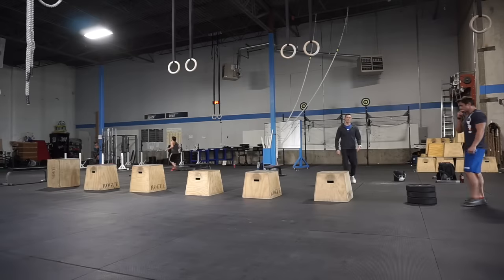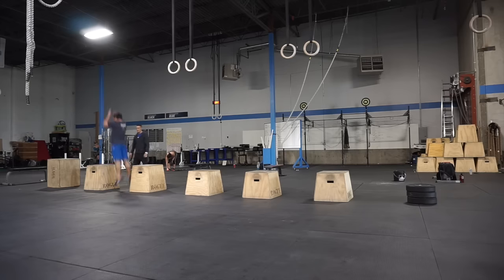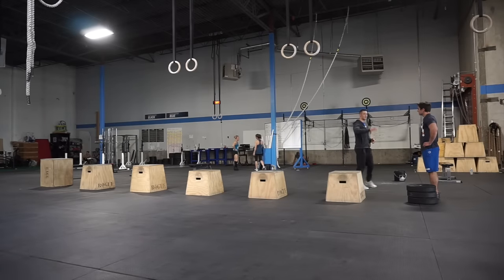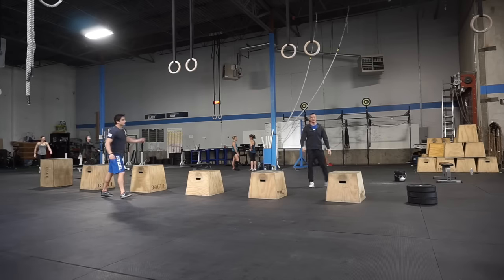Comp. Speed Drills - 12/10/2015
Plyometrics for developing speed and explosiveness in linear and lateral movement.

Linear drills 3 times each with rest between sets.
Lateral drills 4 times each with rest between sets.